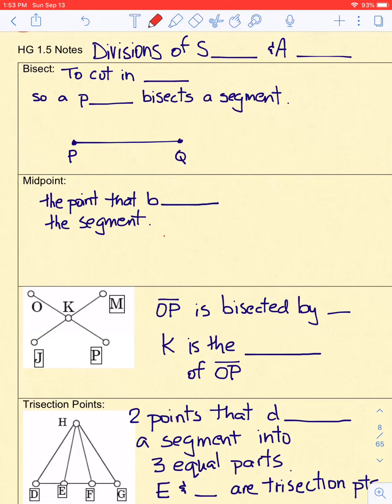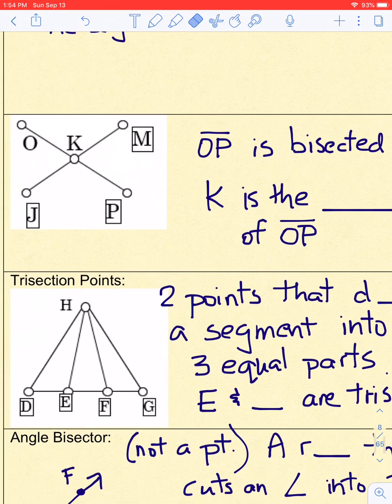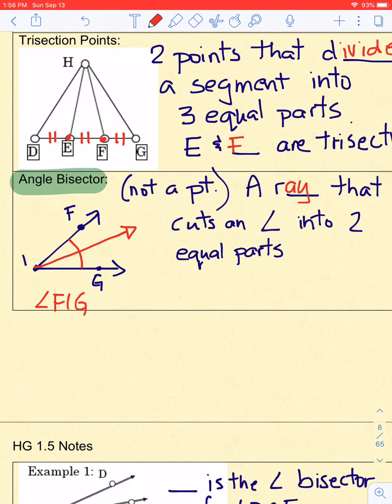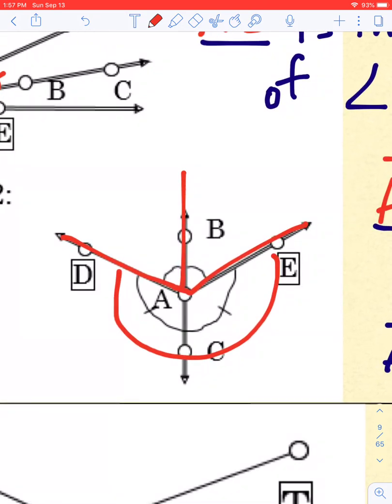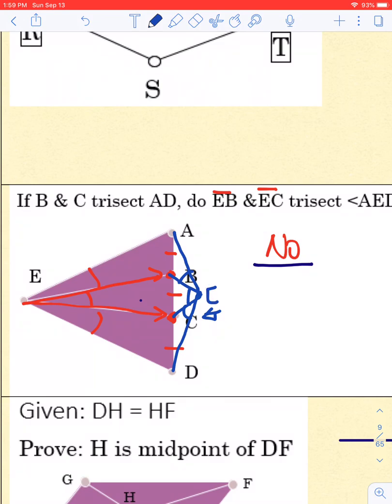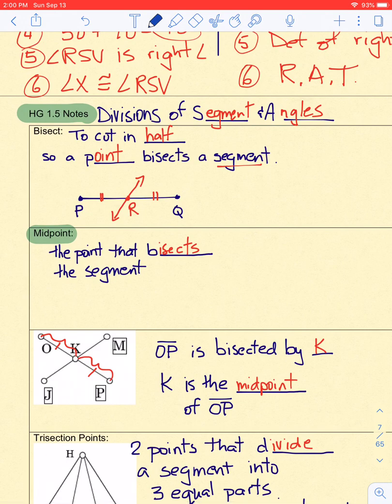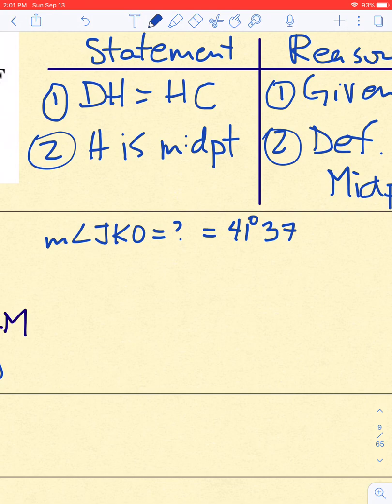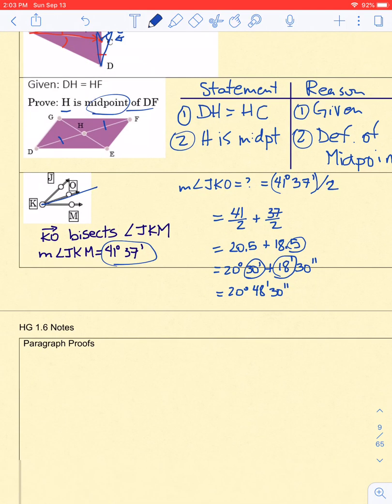1.5 Notes, divisions of segs and angles